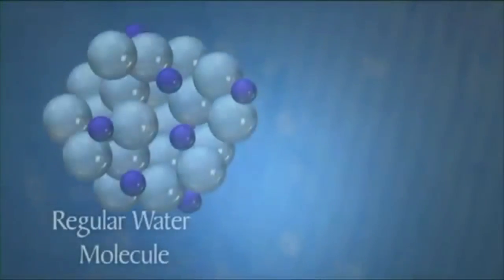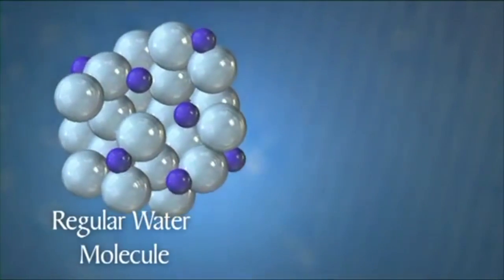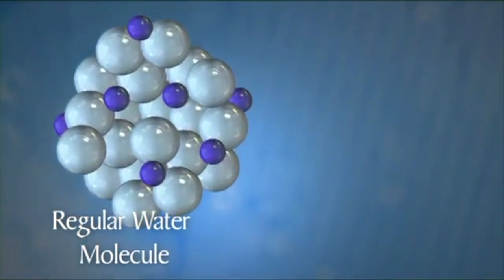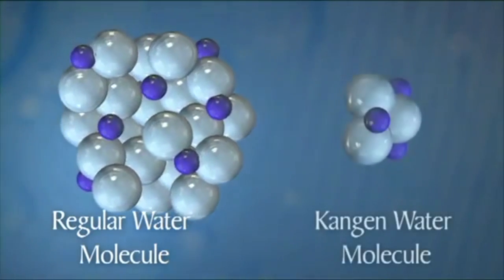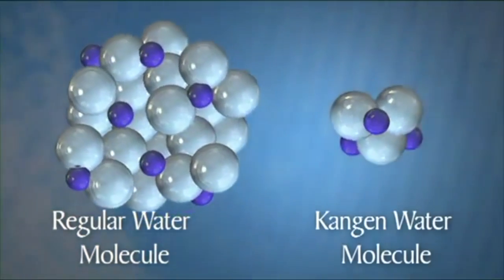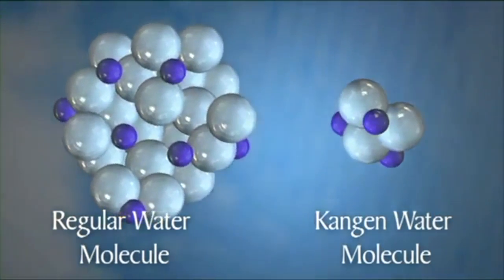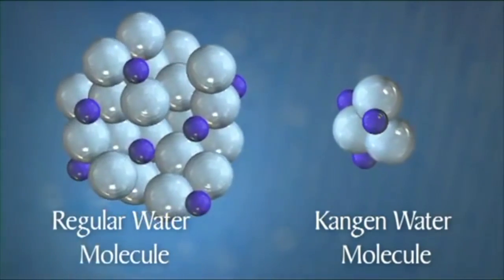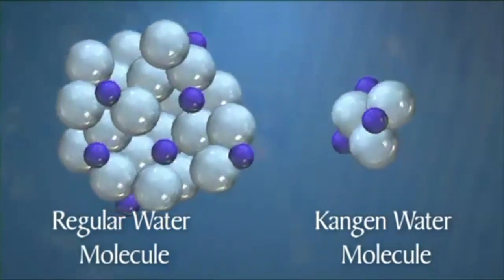Kangen Water Micro Clustering Demo